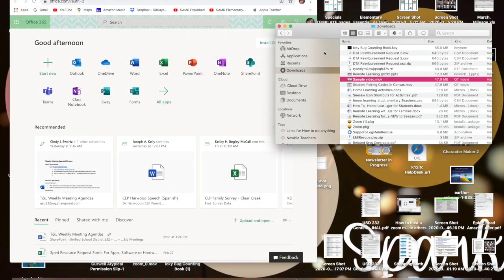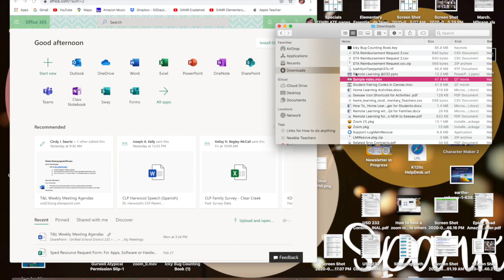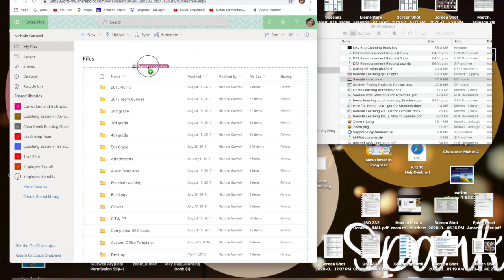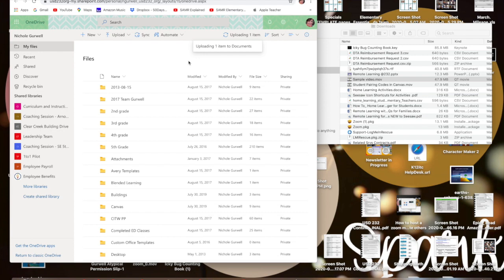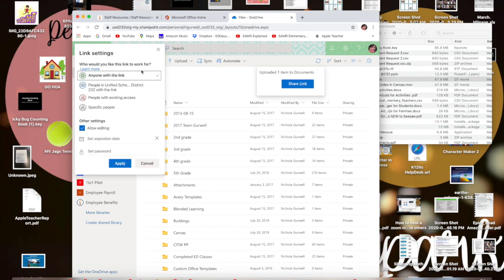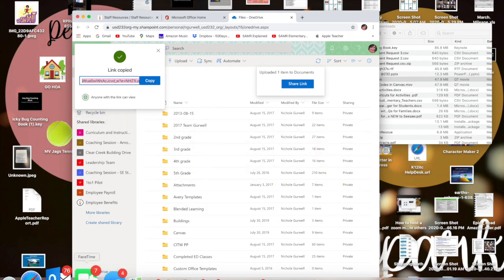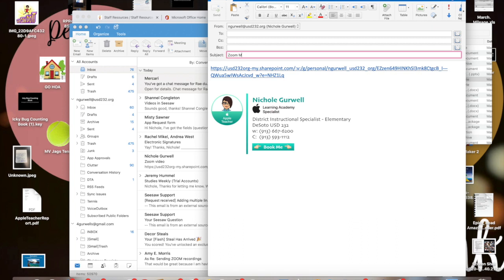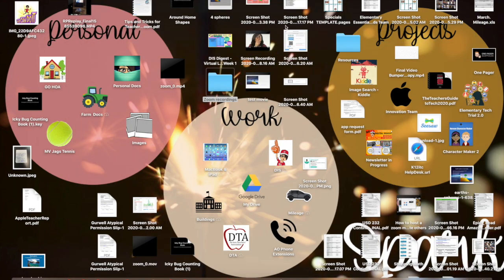How to upload a Zoom Video to OneDrive so you can send email or post a link to SeeSaw